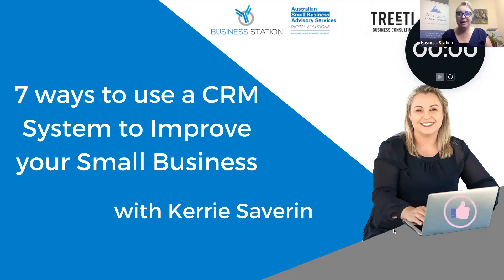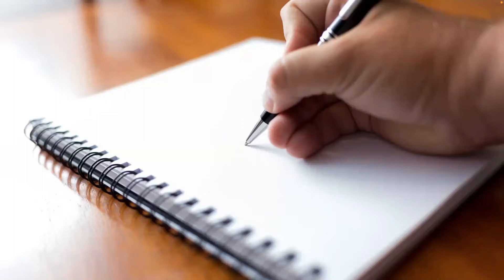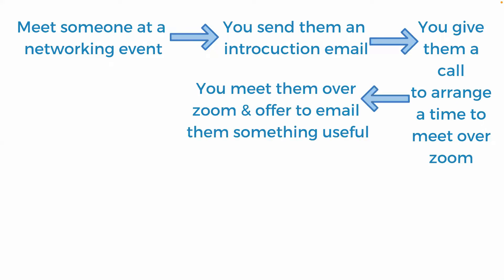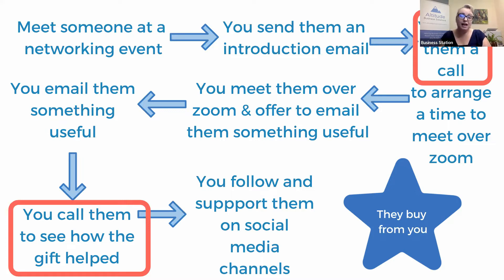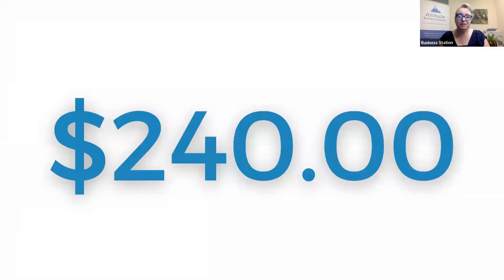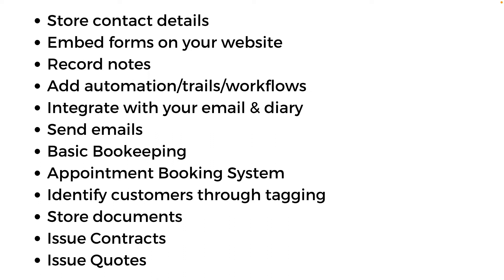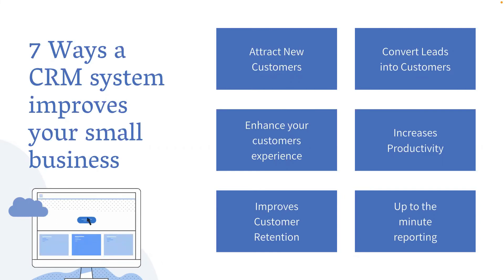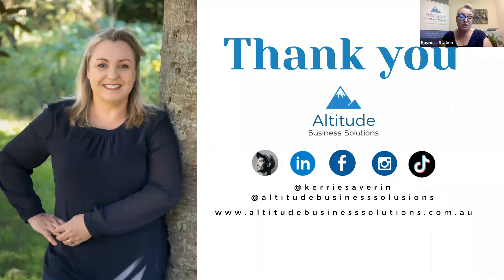7 ways to use a CRM system to Improve your Small Business by Kerrie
Customer Relationship Management is a process in which your business interacts with it’s customers and potential customers.  Yet only 3 in 10 businesses actually have a system or process in place.

In this webinar we will go through some simple steps for Customer Relationship Management and touch on tools both digital and manual that you can use to help you along the way.

Kerrie Saverin, co-Founder of Altitude Business Solutions is The Business Systemiser. She is an expert at identifying where the barriers to business growth are and integrating technologically based solutions. From lead generation to sales conversion, Kerrie loves how you can connect the dots, allowing data to flow seamlessly from one end to the other.

Kerrie loves how a simple yet effective solution, can revolutionise the way a business operates, which essentially impacts their bottom line.
Kerrie has owned and run multiple businesses over the last 20 years, winning international awards for growth and marketing. She enjoys assisting business owners to introduce automation to their business so they can gain time back for themselves.

Digital Solutions is one of the most generously supported digital transformation programs for small business by the Commonwealth Government. This iteration of the program has been run by Business Station in QLD, WA and NT for three years and has had a significant positive impact on the small business community.

This event will give you the chance to learn about the details of the program, what’s on offer and who can access the free or highly subsidised support, training and resources! Perhaps you will find them beneficial for yourselves, your network or your clients.

To better understand what’s on offer, we will encourage each attendee to register themselves to the program before the event, or otherwise by attending this workshop, you will be registered.